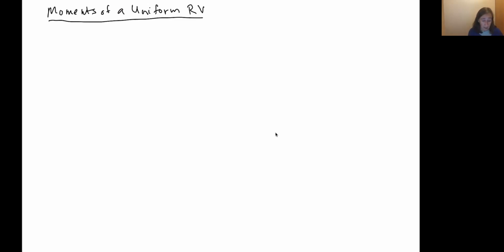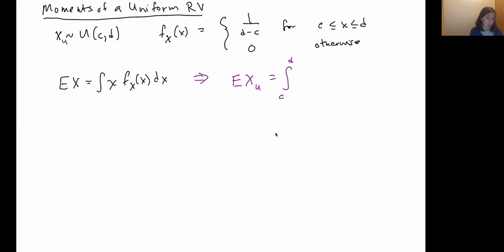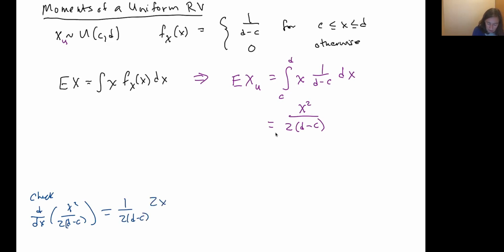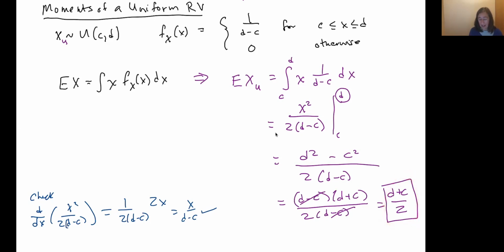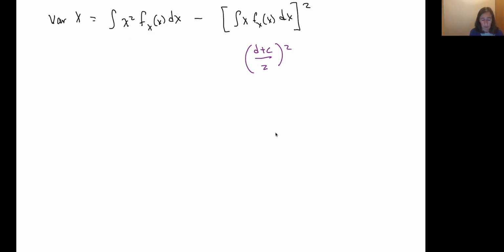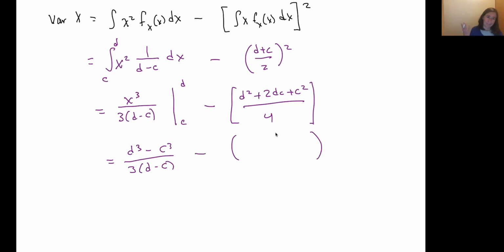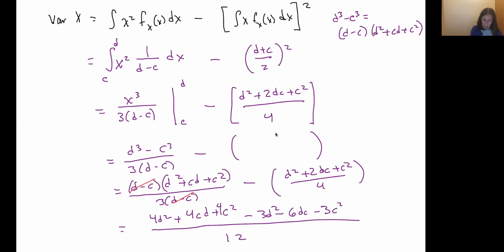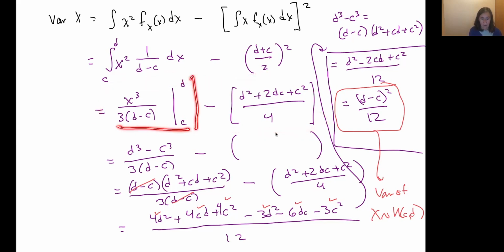PS 200A Lesson 7b2 Moments of Uniform